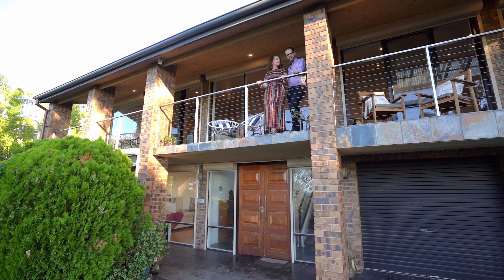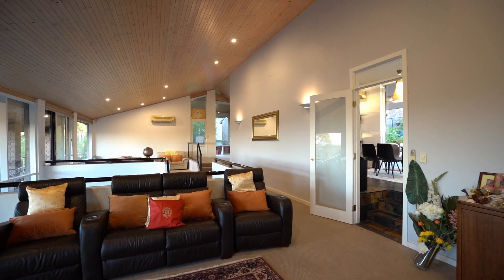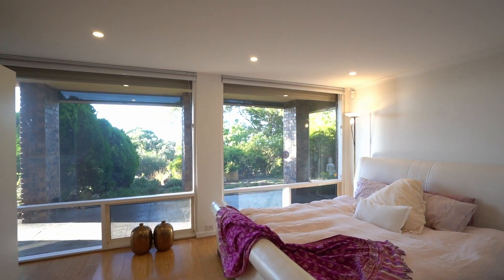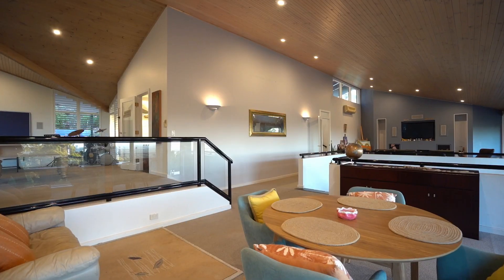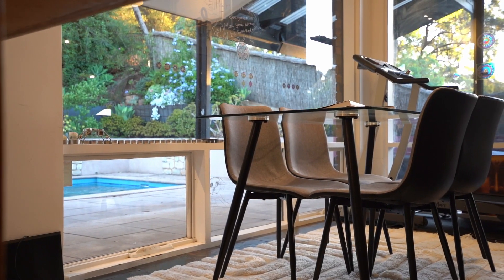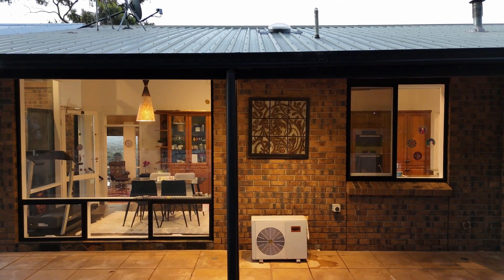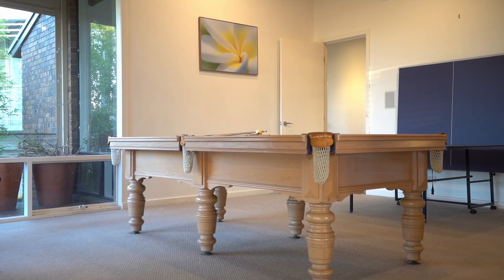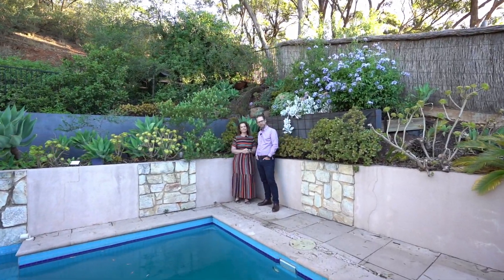Open2view AU - ID# 864360 - 71 Birksgate Drive